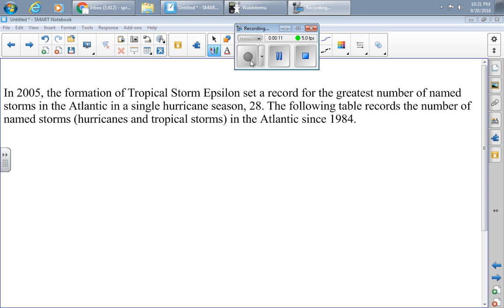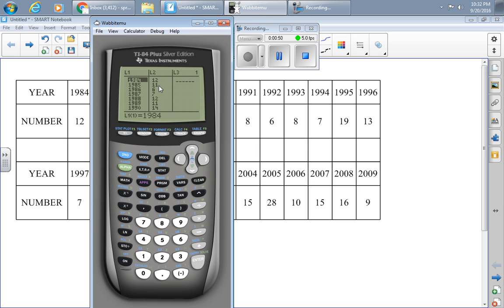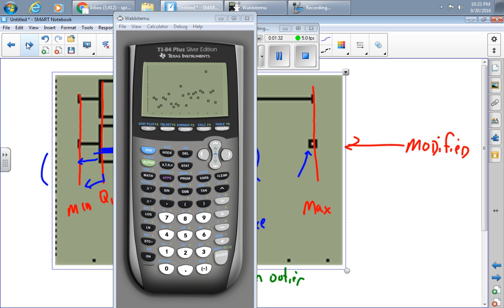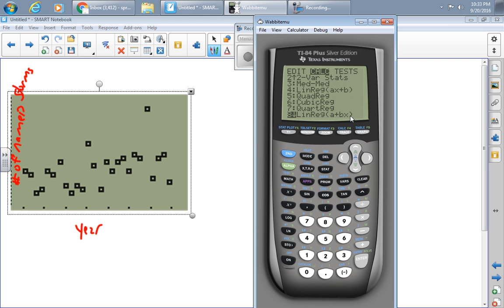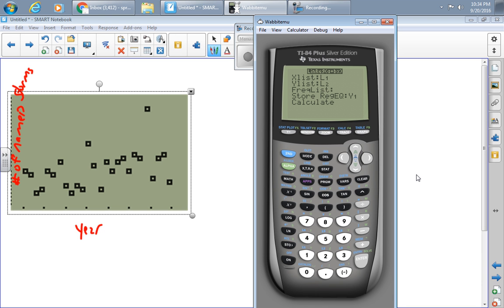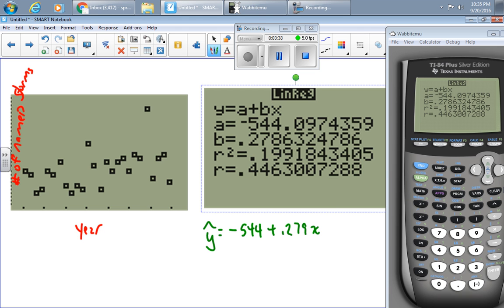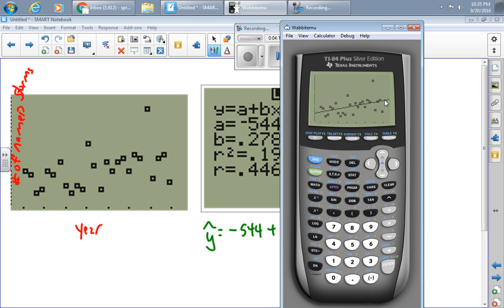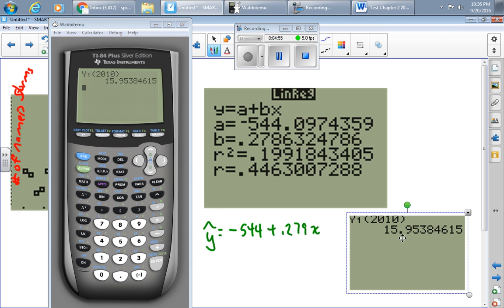How to make a LSRL on the TI-84 or TI-83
How to use a TI-84 calculator to make a LSRL (Least squares regression line)